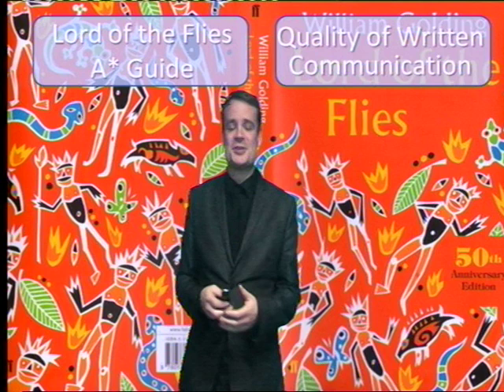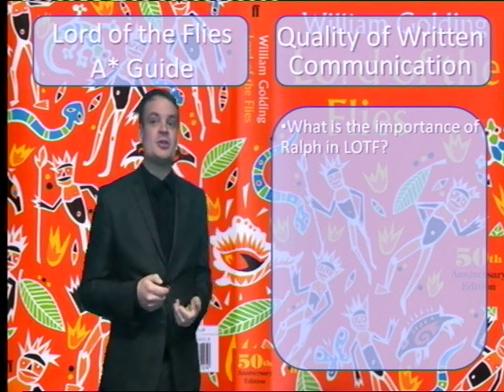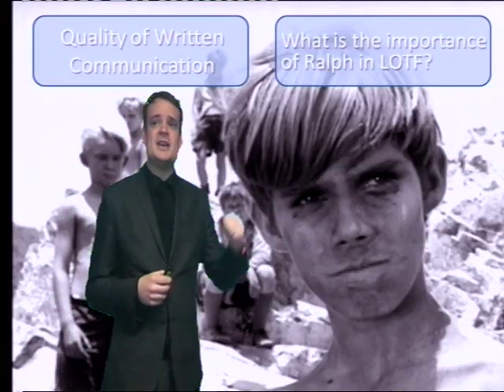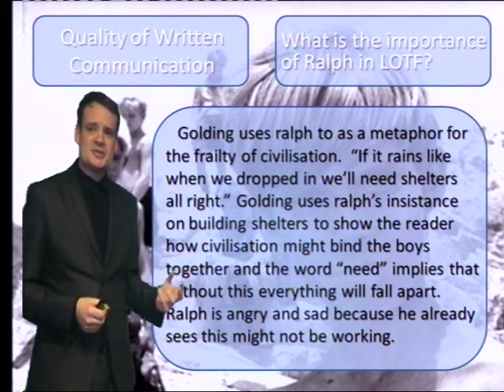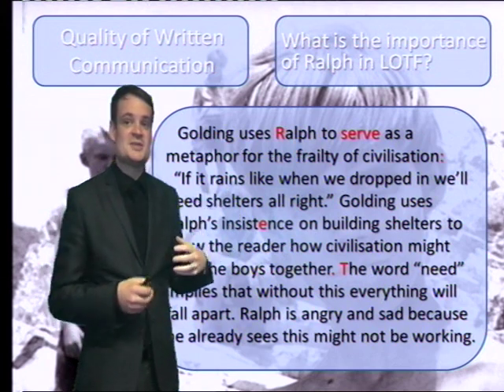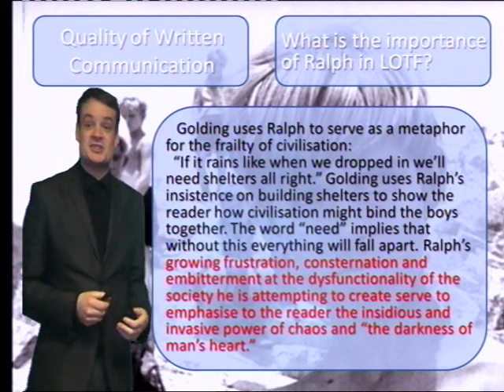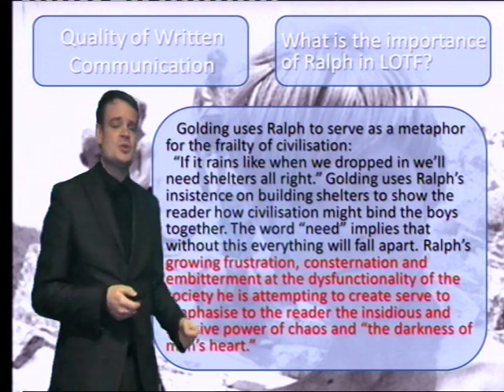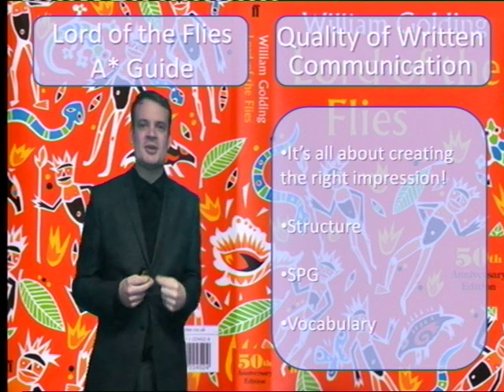GCSE English: Lord of the Flies A*- Quality of Written Communication